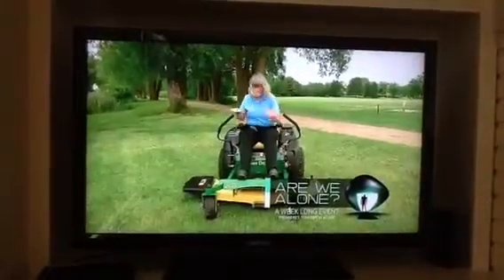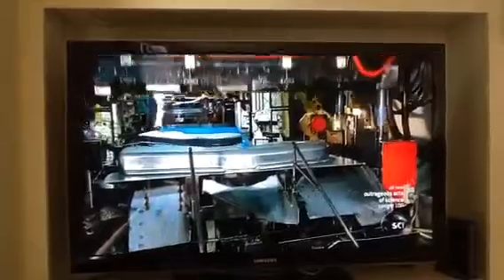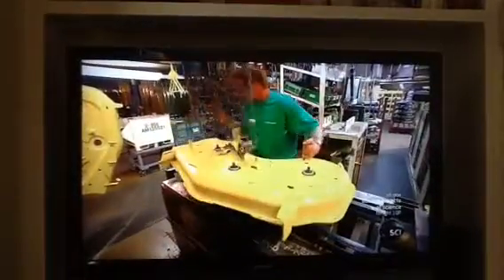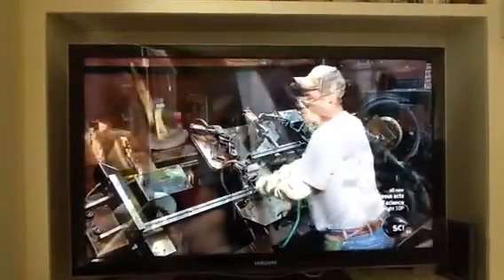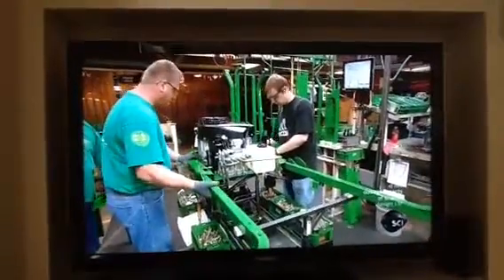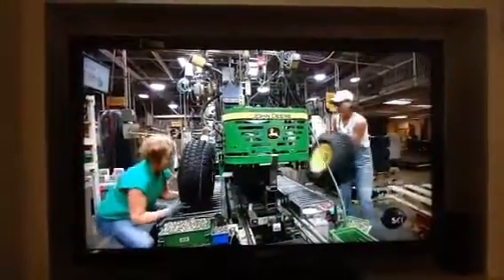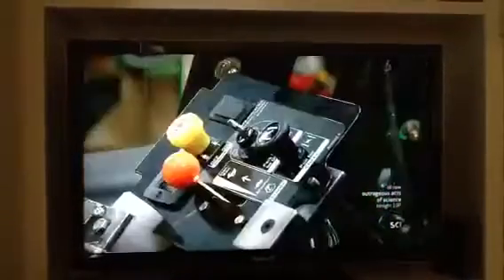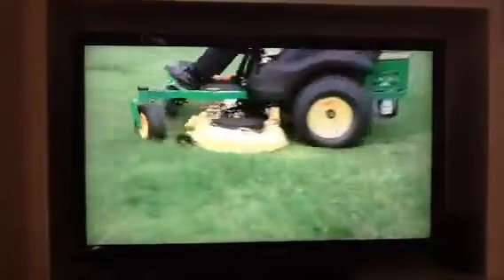Horicon Works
John Deere